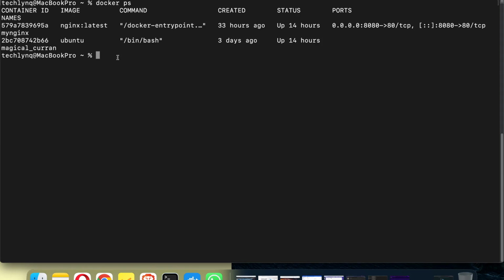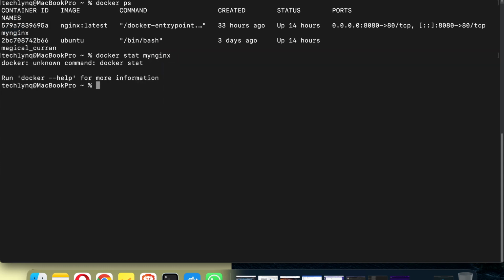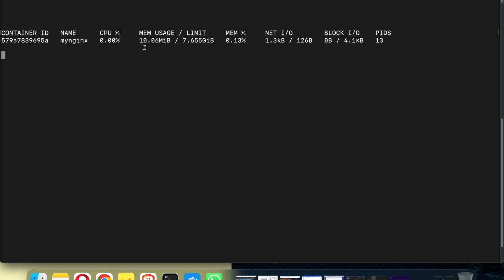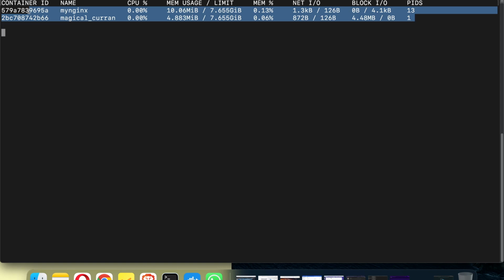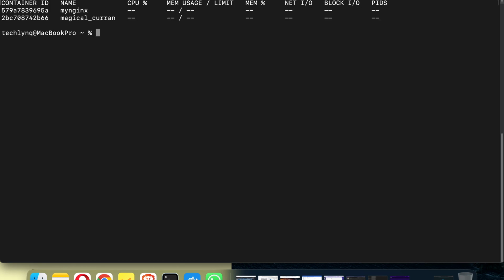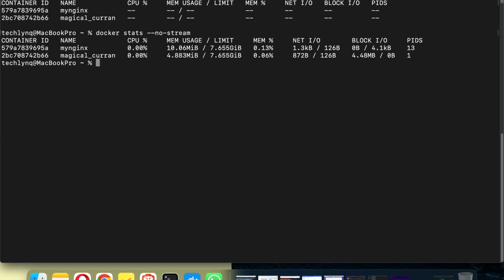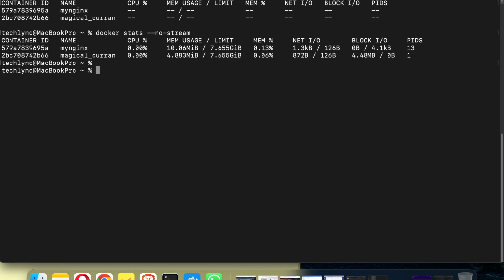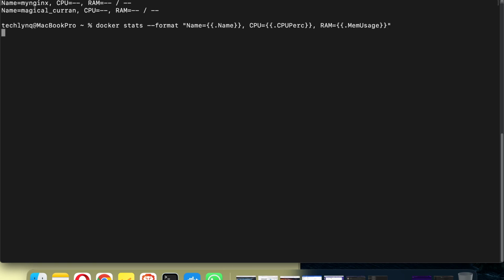Docker Monitoring Made Simple – Watch Your Containers in Real Time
Monitor Docker Containers Like a PRO – CPU, Memory, Network & Disk Usage (2025 Tutorial)

Want to learn how to monitor Docker container CPU usage, memory consumption, and process stats in real time? In this video, we’ll show you how to use docker stats, including the --format option, to view live and snapshot data on your containers. Whether you're a DevOps engineer, system administrator, or developer, mastering these Docker monitoring commands will help you optimize performance, troubleshoot issues, and manage resources like a pro.
We’ll walk you through:
Real-time Docker container metrics
Viewing resource stats across multiple containers
Custom formatting with --format for cleaner output
Taking container performance snapshots using --no-stream
Helpful use cases for CPU, memory, and I/O monitoring

This is the Docker monitoring cheat sheet you wish you had earlier!

00:00 - Intro: Why container stats matter
00:15 - What stats are useful in Docker
00:33 - Running `docker stats` for one container
01:12 - Understanding the output: ID, CPU, memory
01:51 - Viewing stats for all running containers
02:33 - Monitoring CPU & memory usage live
03:37 - Taking a snapshot with `--no-stream`
04:22 - Using `--format` to customize output
05:10 - Formatting output: container name, CPU, RAM
05:45 - Extra stats: block I/O, PIDs, memory usage
06:06 - Outro and channel support
Whether you're running Docker locally or on a production server, these tools will save you hours of debugging.